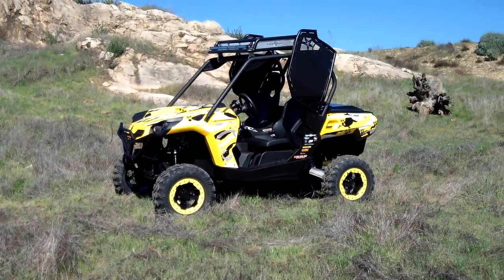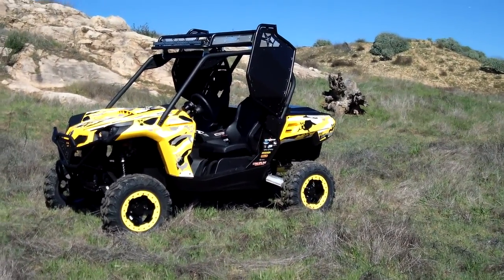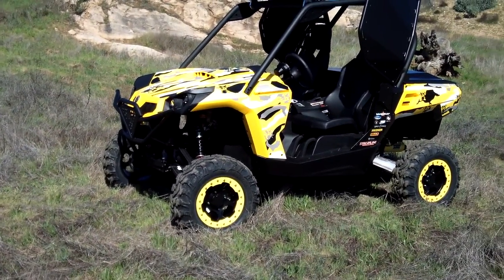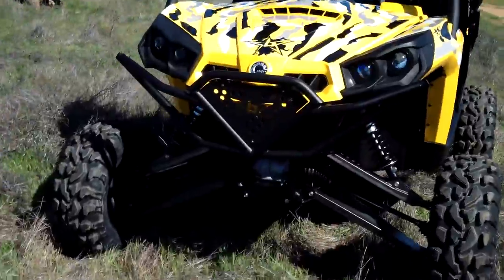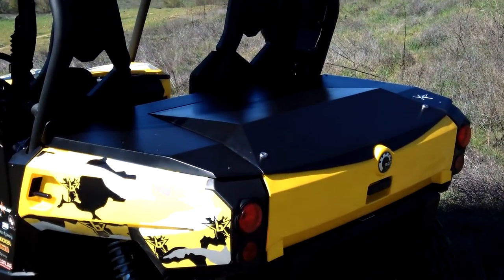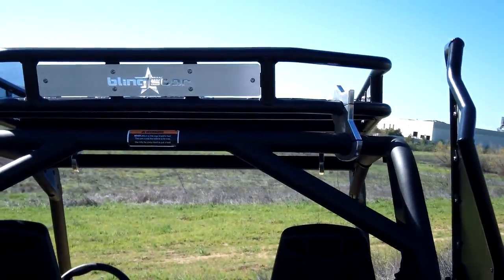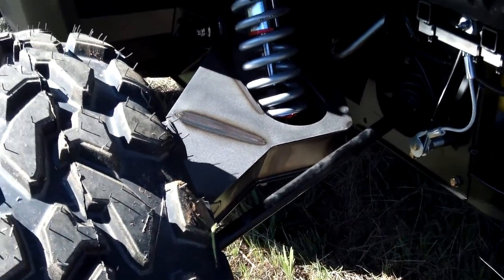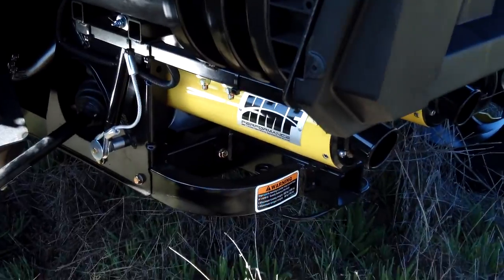2011 Can Am Commander Doors, Blingstar Roof Rack,Long Travel Kit and More!!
Commander Doors Commander Roof Rack Commander Long Travel Kit Blingstar Doors Commander UTV Bling Star Doors Test